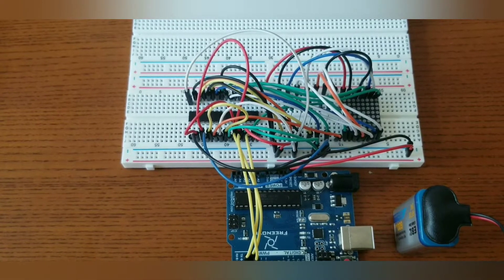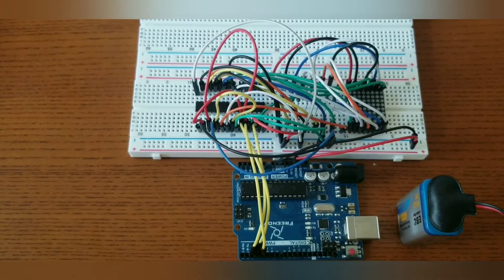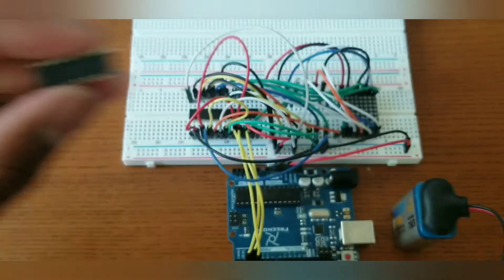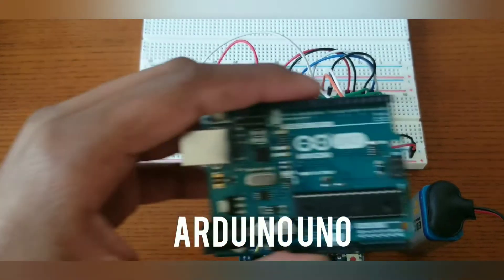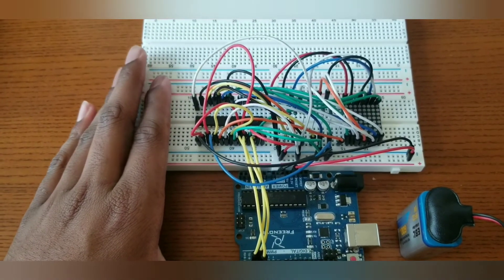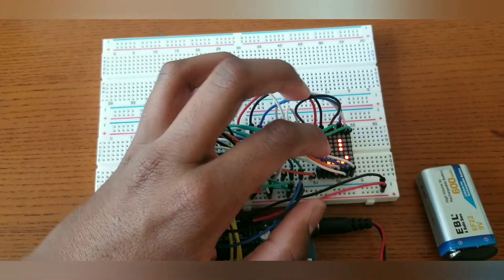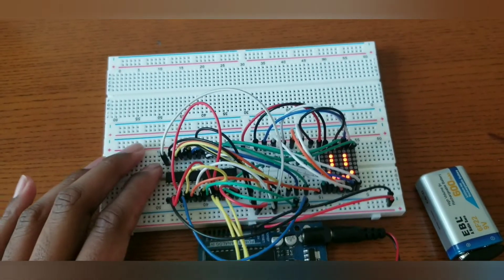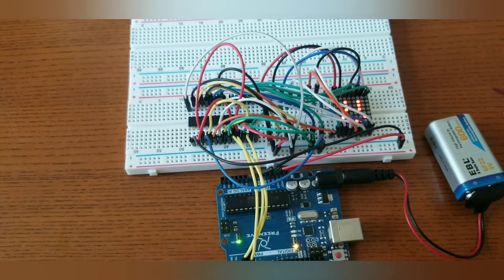Arduino and LED Matrix with only 3 pin on the arduino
Hello Everyone,

This my first video everyone, in this video I have shown project I have made with a LED Matrix and Arduino with 74h595n shift registers connecting only three pins one the arduino.